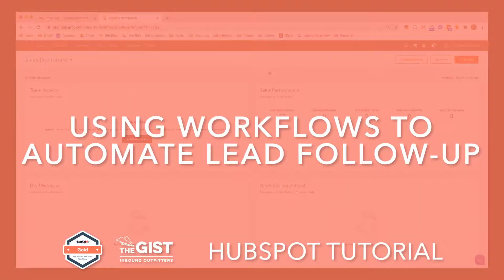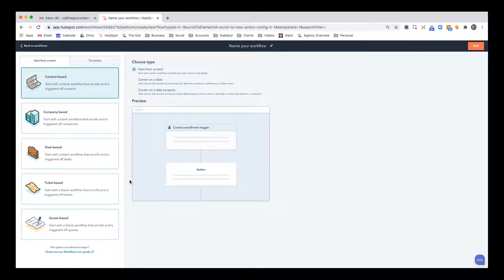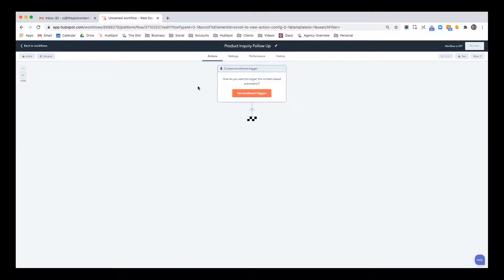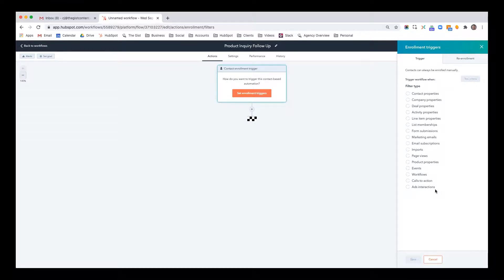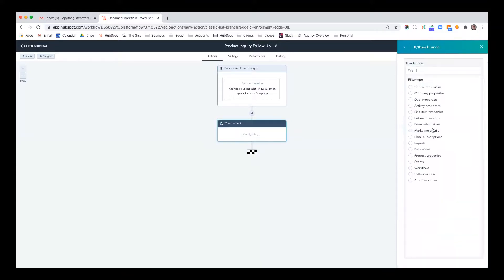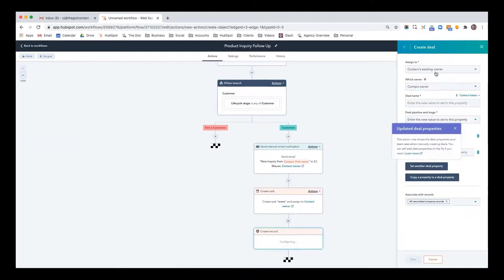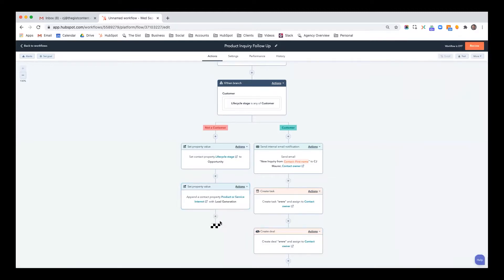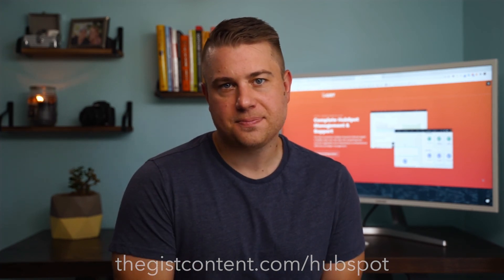Learning HubSpot | Using Workflows to Automate Lead Follow Up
Automation: HubSpot's bread and butter. Here's how to automate lead nurturing through HubSpot's workflow tool.

If you want to improve your existing HubSpot output or are looking to get started for the first time, The Gist can help you and your team master the platform to help your business grow and thrive.